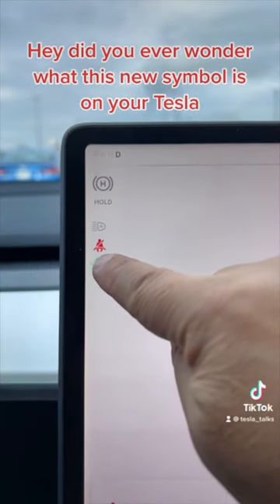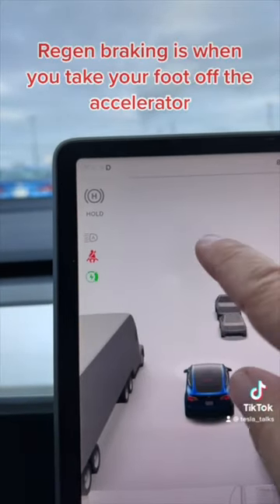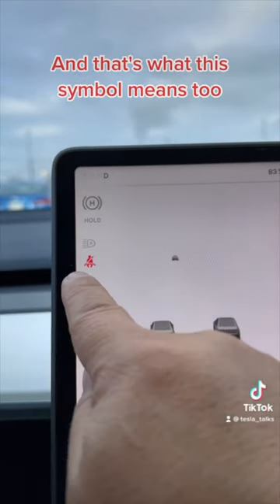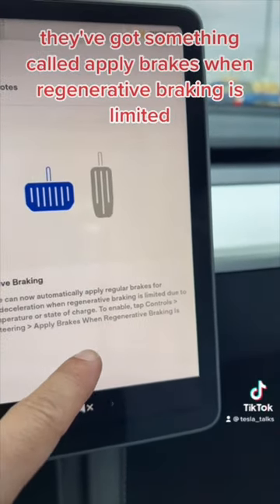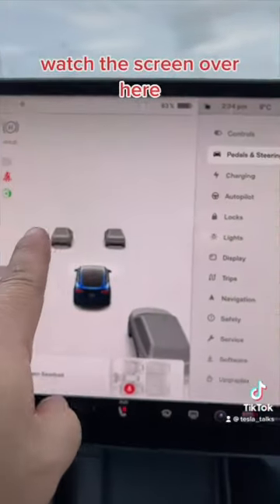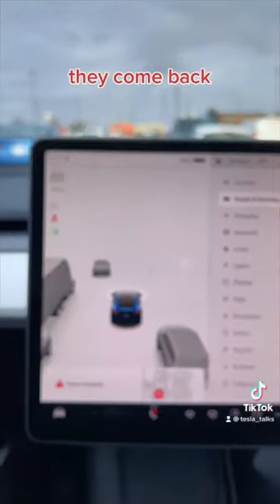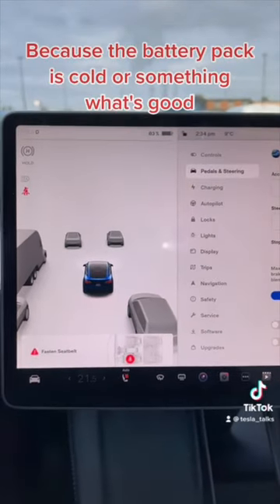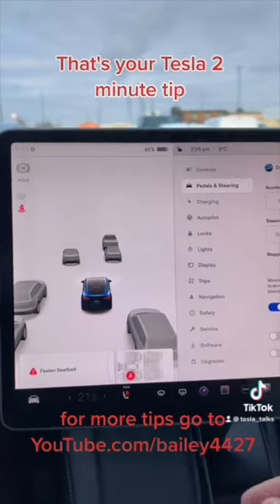TESLA TIP - Lack of regen? Try this